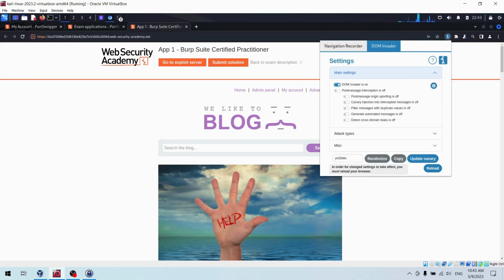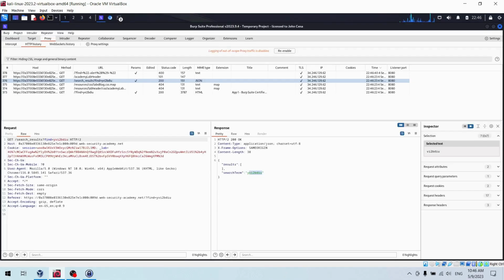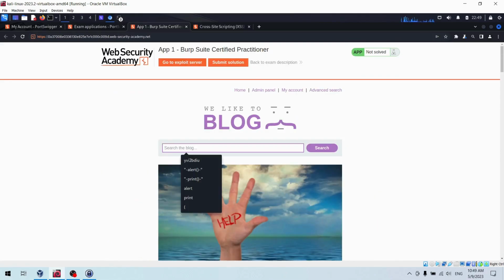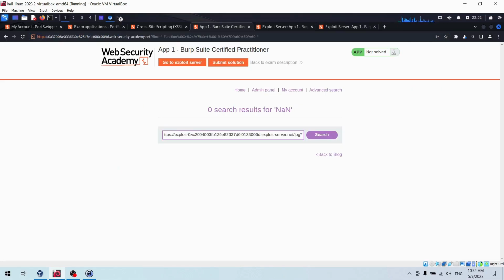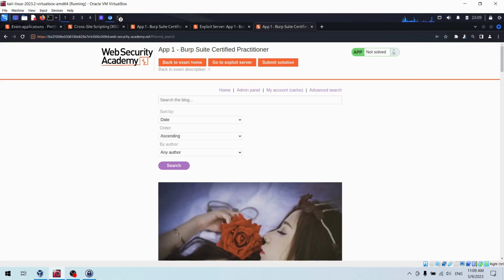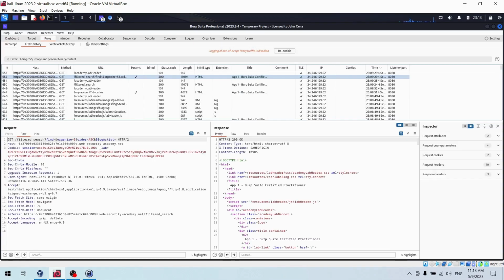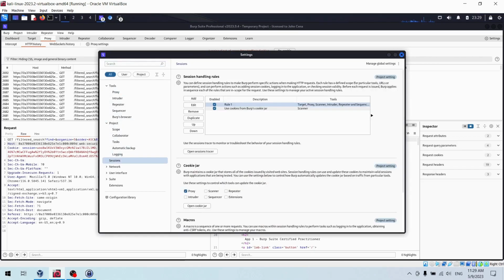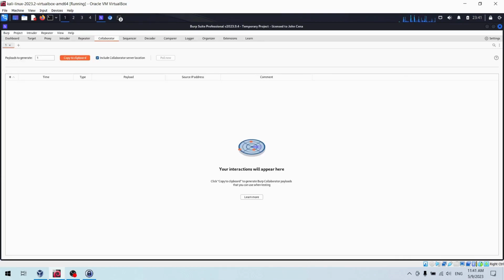Practice exam: App 2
The practice exams are there to allow you to get used to the format the real exam will use. They should also help you to gauge the difficulty level of the exam, and therefore judge for yourself whether you are at the required skill level to gain the certification.